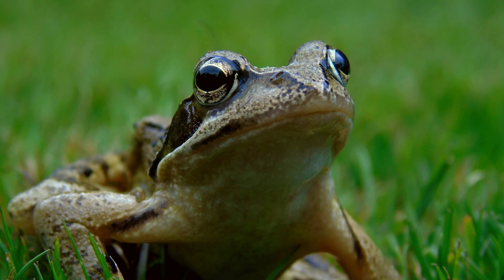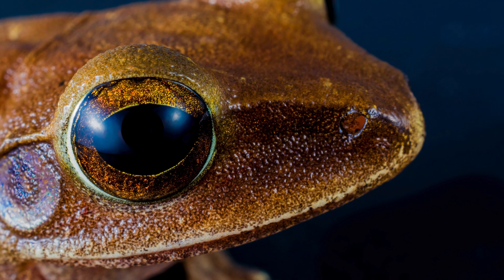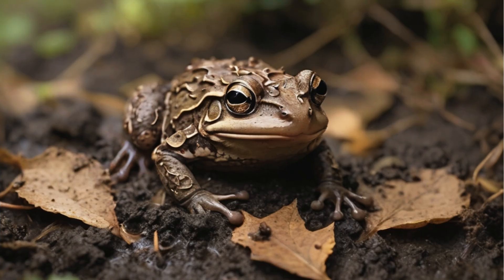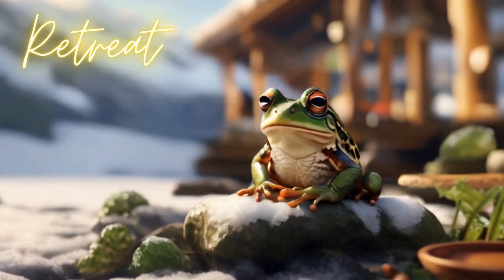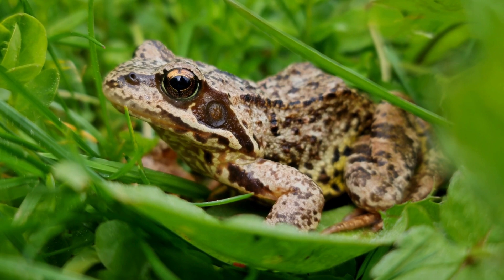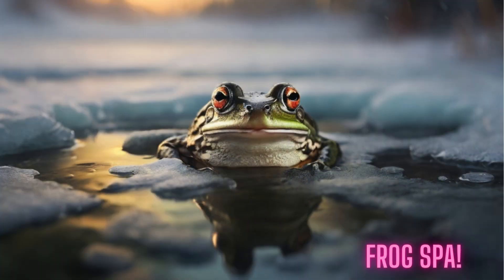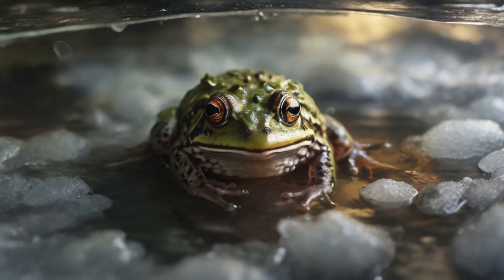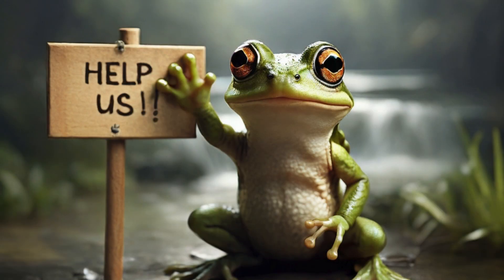Frog Army in Hibernation!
A short understanding of what happens with Frogs in the winter